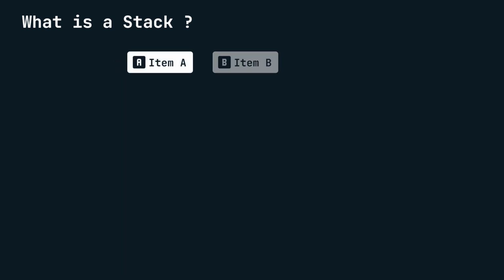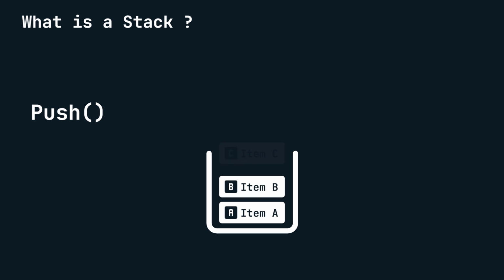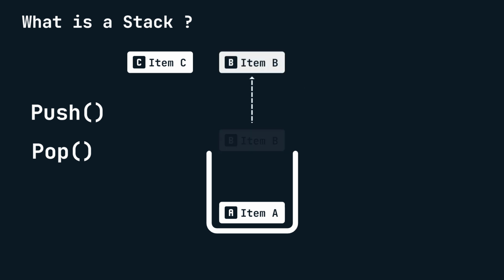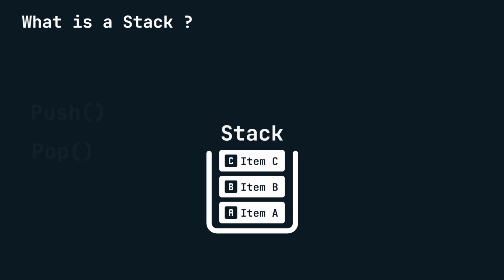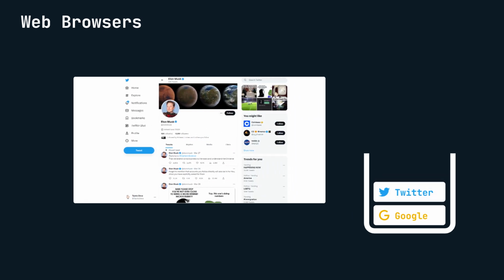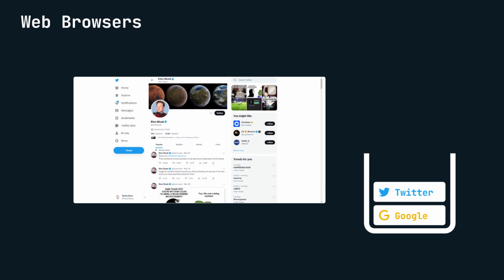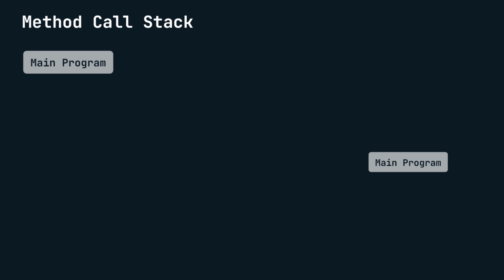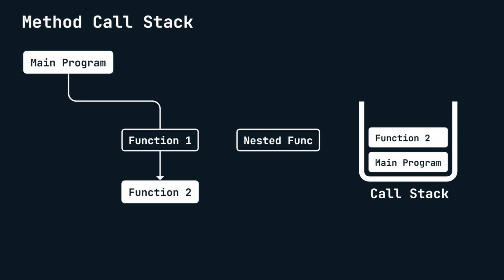The Power of Last-In-First-Out: Understanding the Stack Data Structure with Real-World Examples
In this video, we discuss the Stack data structure, one of the fundamental data structures in computer science. We explain how it operates based on the LIFO principle and demonstrate its basic operations with a visual example. By understanding how the stack works, we can apply it to algorithms and real-world applications such as web browsers, undo/redo functions, and call stacks in programming. Watch this video to learn about the power of the Stack data structure in algorithms and programming.